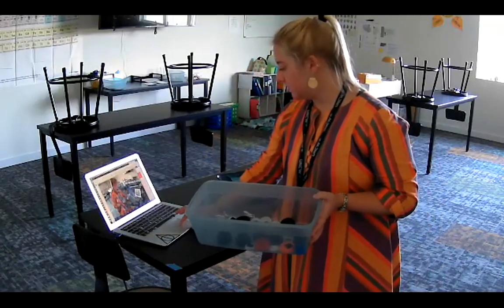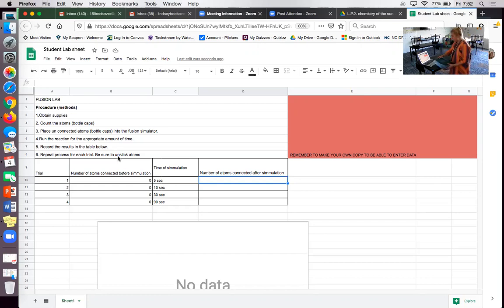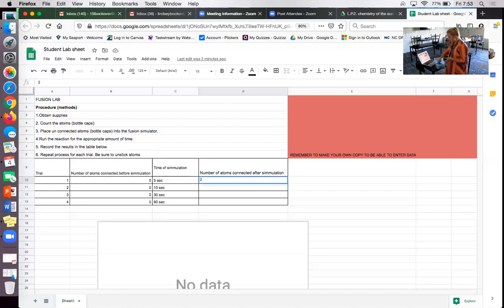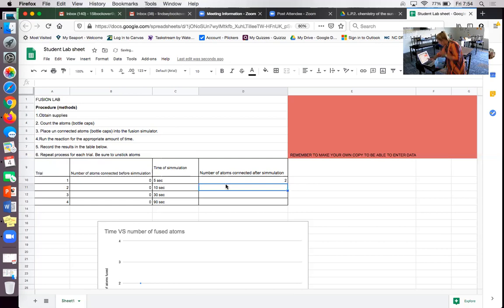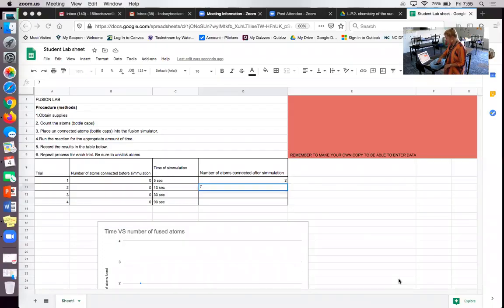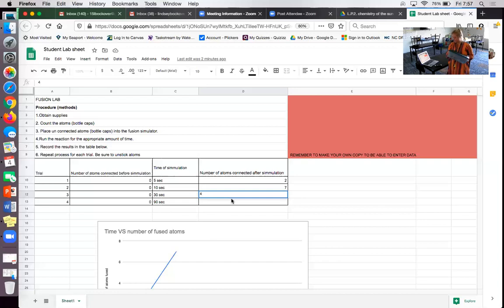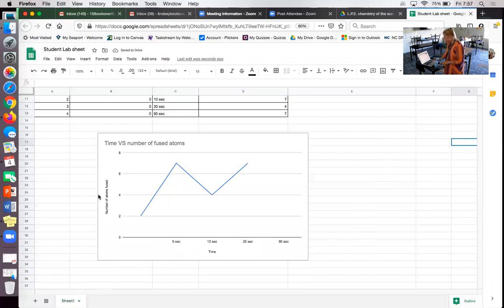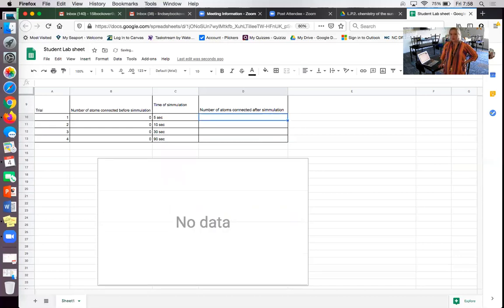Day 2: Fusion Lab